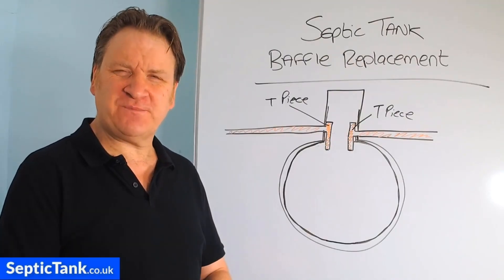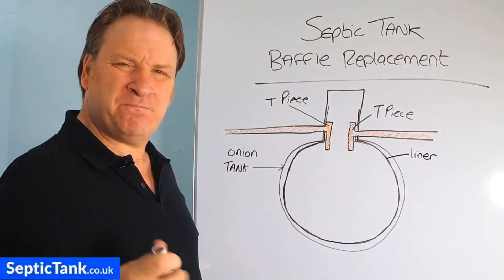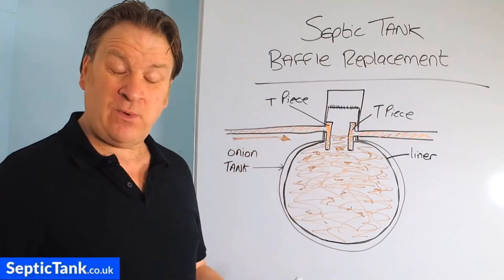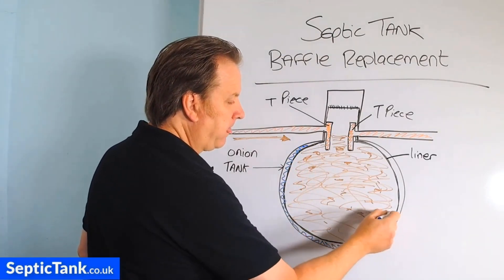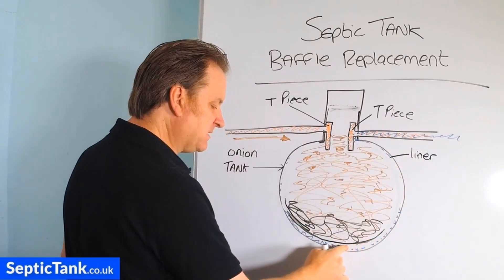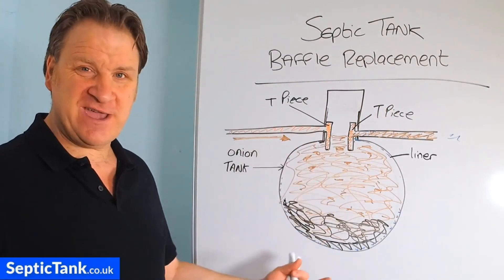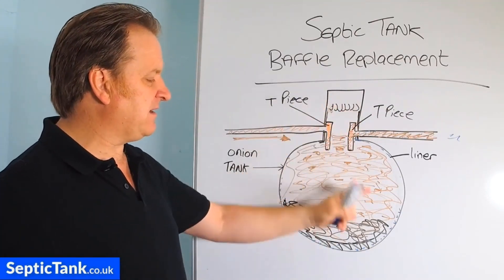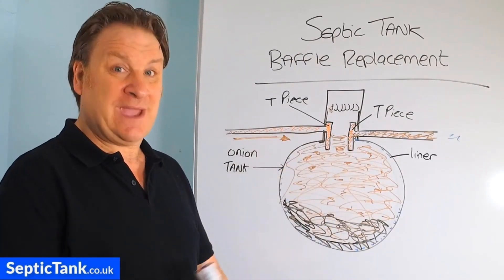what is a septic tank baffle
How does a septic tank baffle work?
How does a septic tank baffle break?
How do you fix a septic tank baffle?